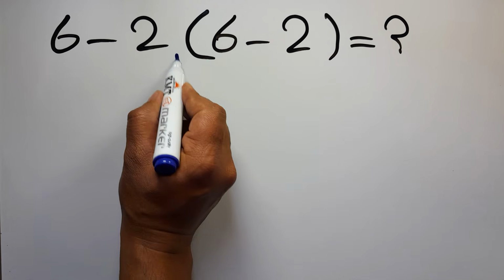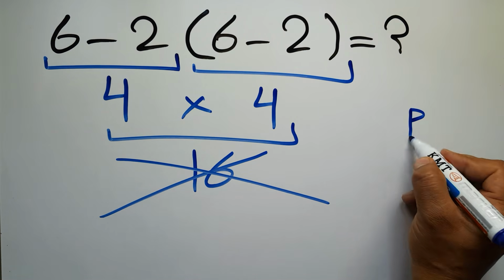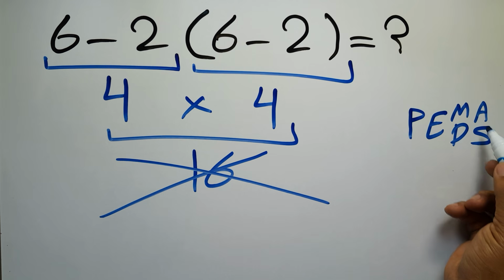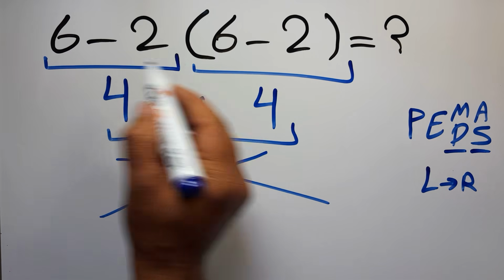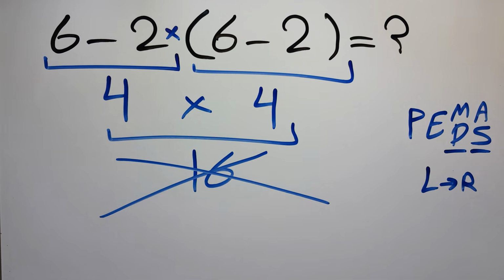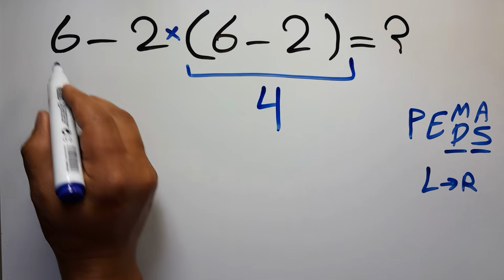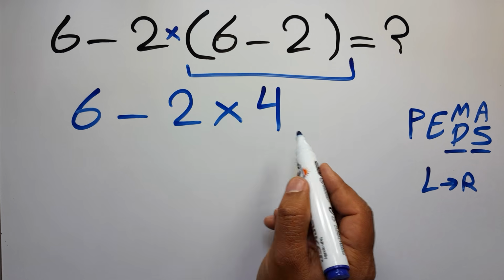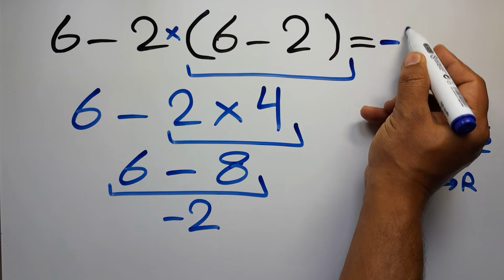Only Geniuses Solve This Fast | PEMDAS Challenge